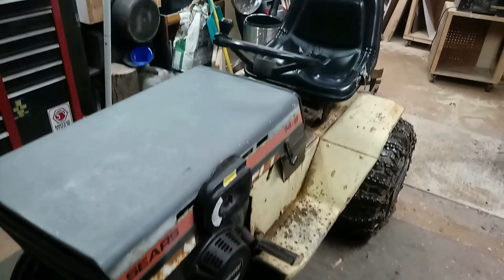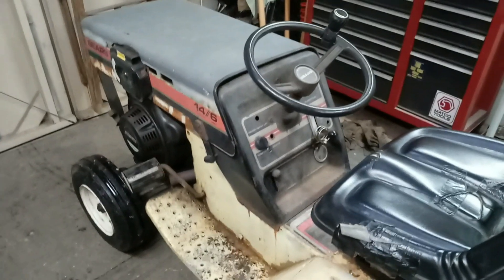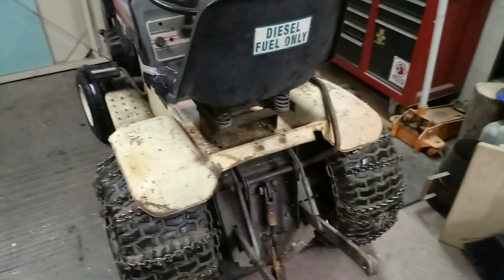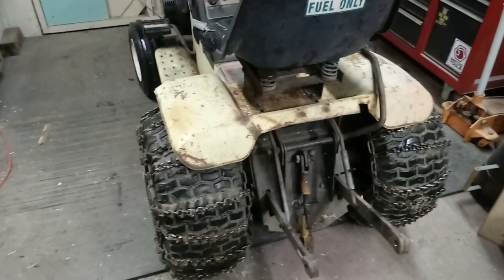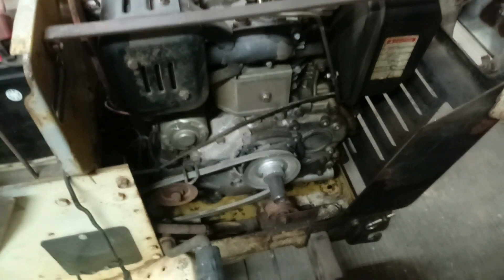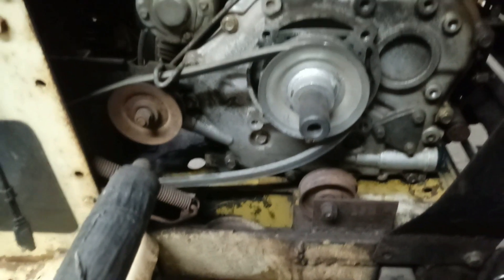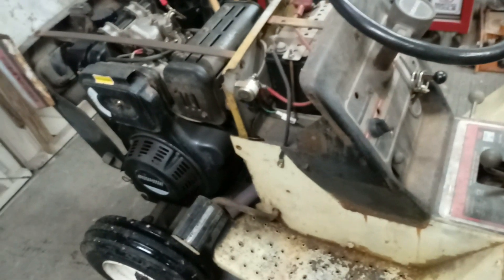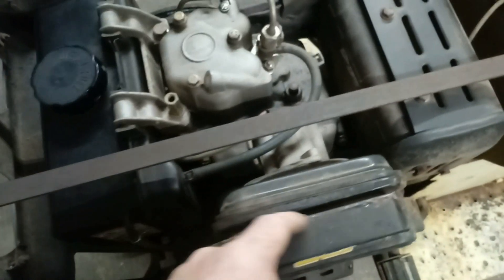1977 Diesel 14\6 Walk Around and Plans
Take a quick look at my 1977 Sears 14\6 with a Winsun Diesel engine and the plans I have for this tractor...